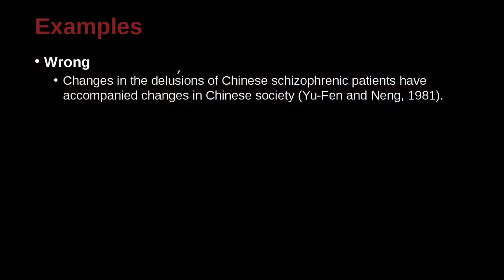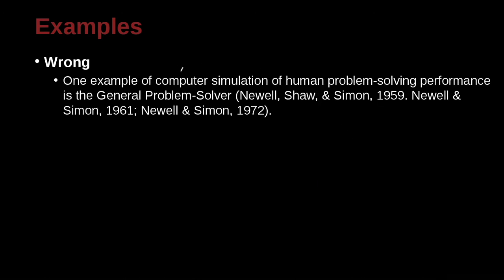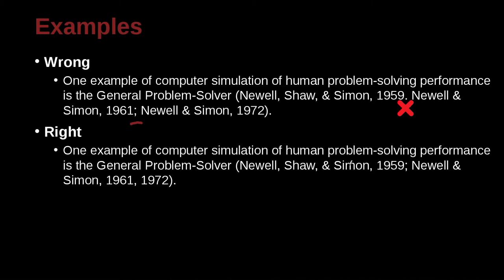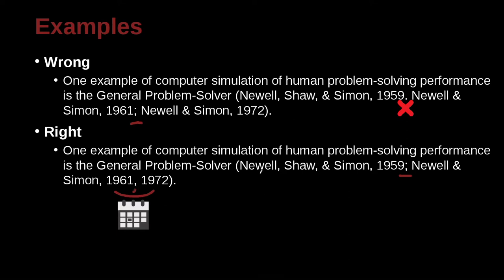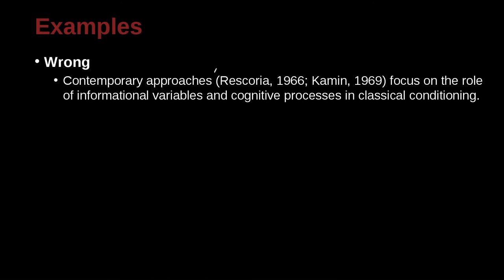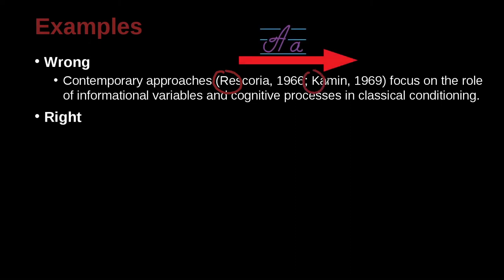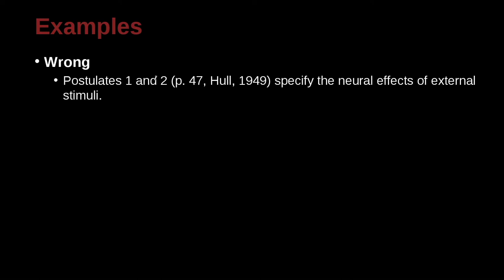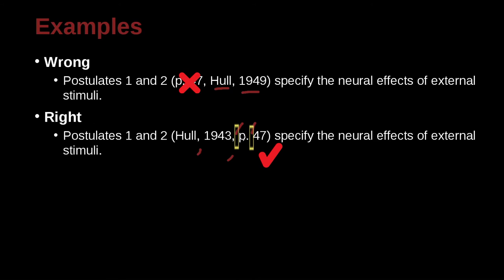APA論文寫作風格及規範 APA MOE MOOC 2022 Unit 8.14 Practice Sentences 3